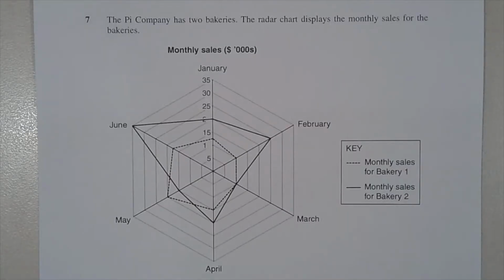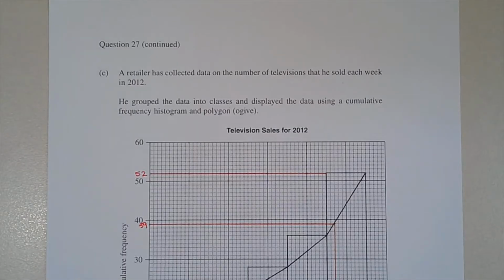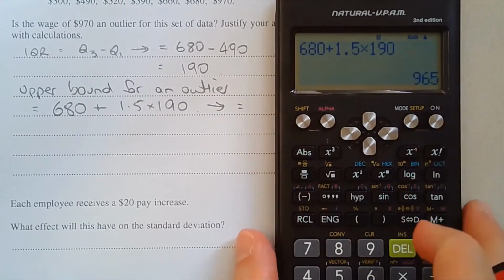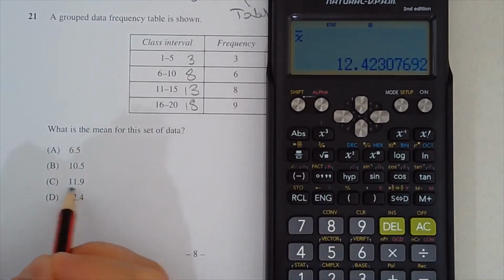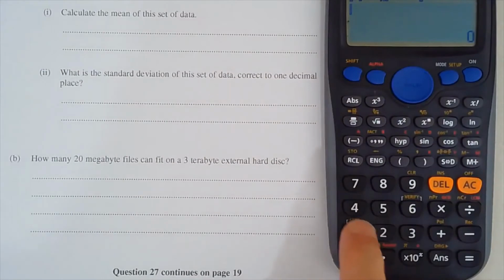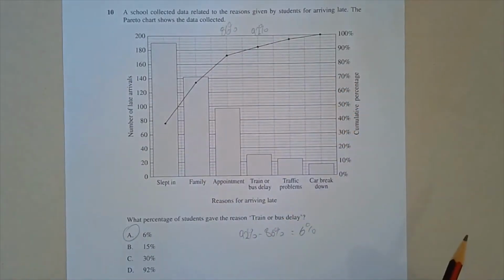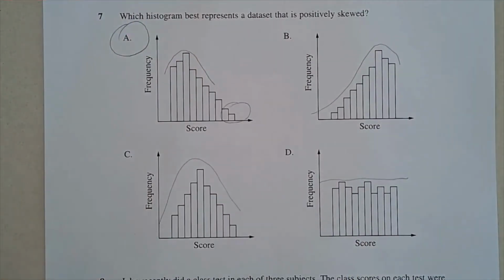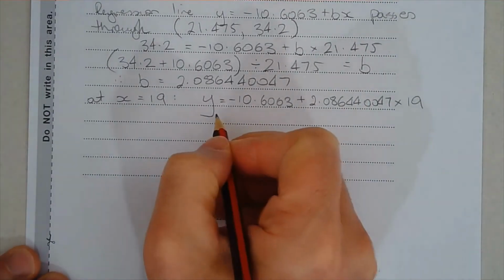Maths Standard 2 HSC exam topic revision (MS-S1 Data Analysis) Q's from 2012 to 2020 HSC